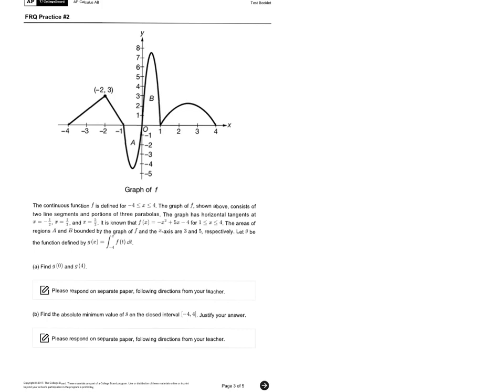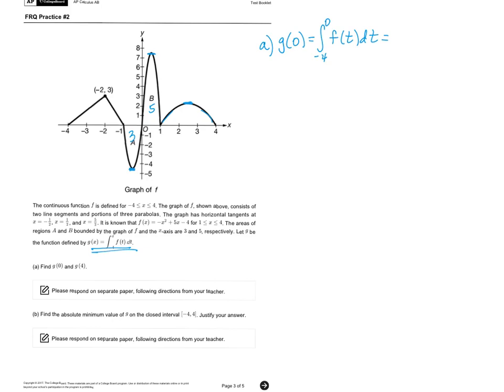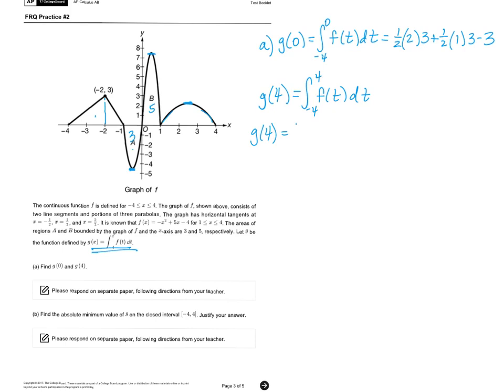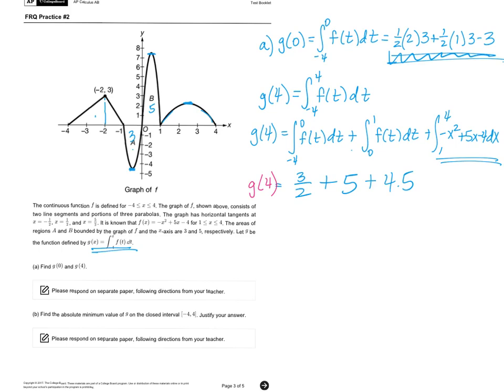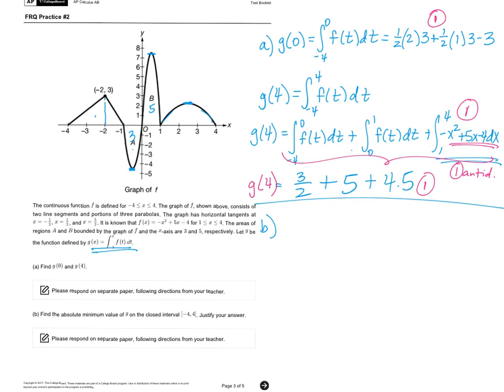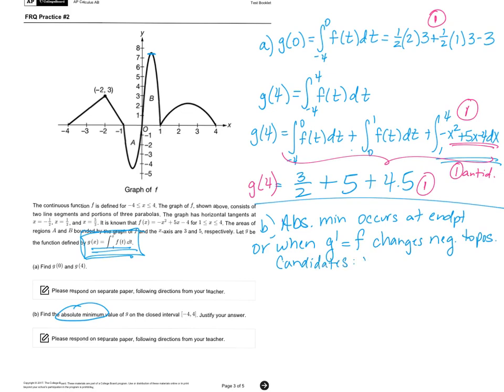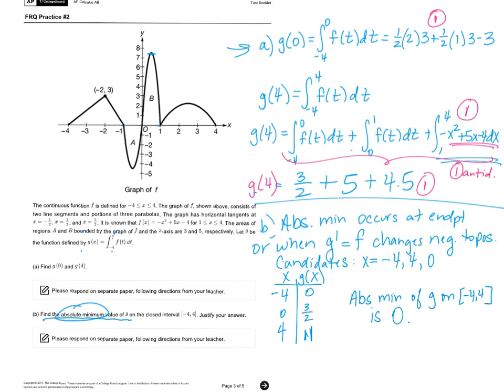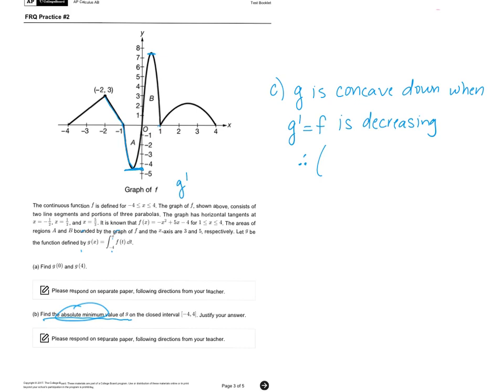FRQ #2 Problem 2